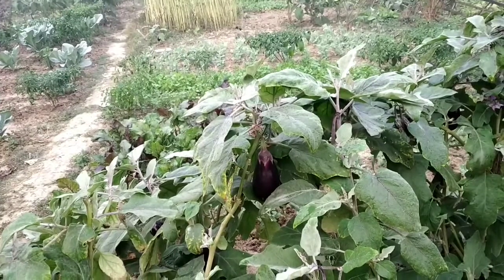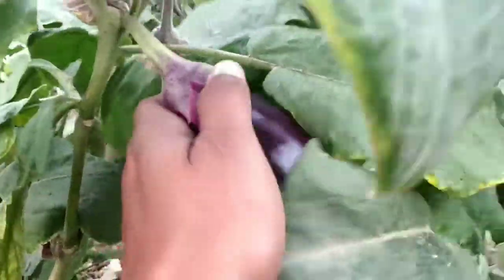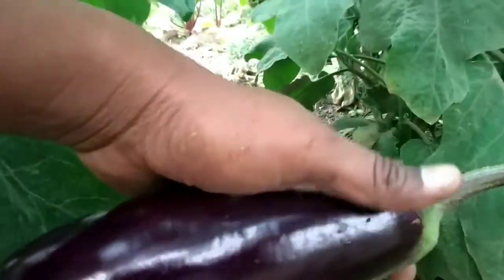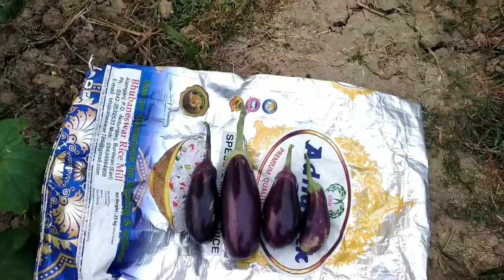Harvesting Brinjal from Garden। brinjal farming। Garden output.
Harvesting Brinjal from Gardening। brinjal farming। Garden output. Organic farming. organic brinjal. This is Long purple variety of brinjal. Today I have harvested almost 3.5 kg of brinjal from eight plants. The plants are 1 year old. shoots coming from the base of the stems are producing large brinjals.